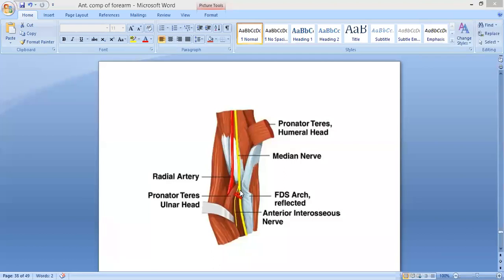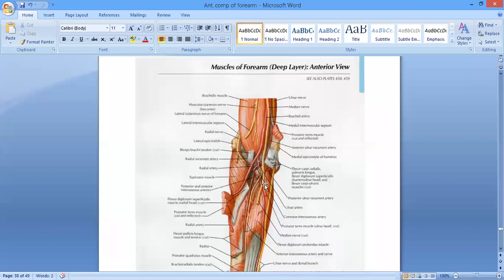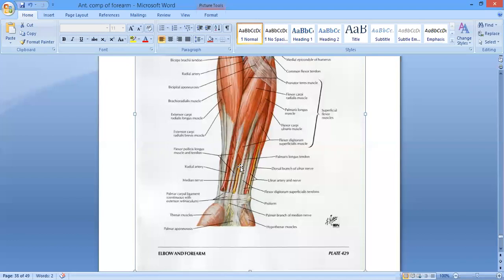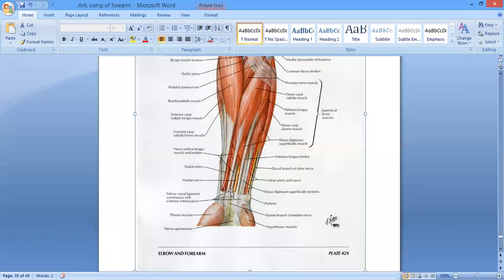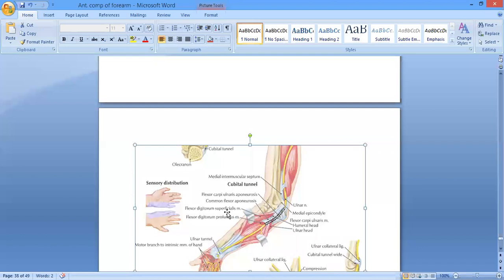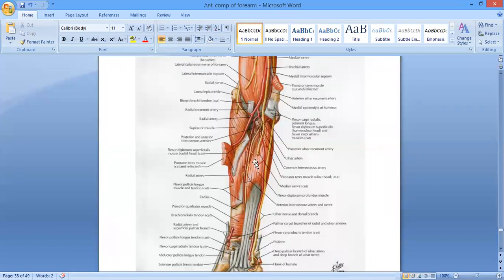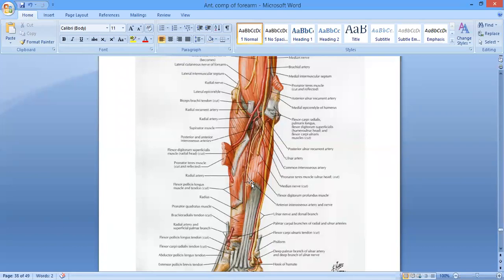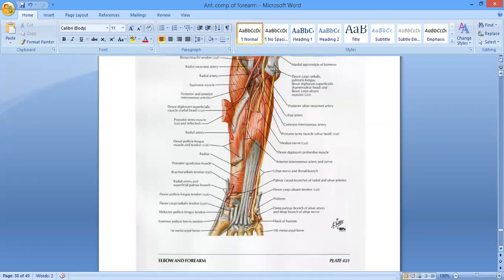Anterior compartment of forearm 4 I DR. SHAHID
median nerve